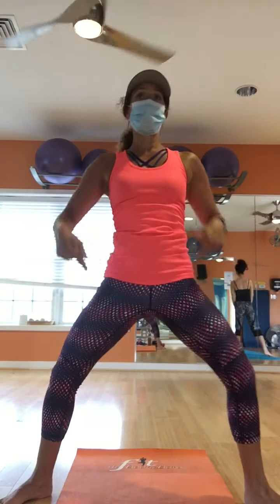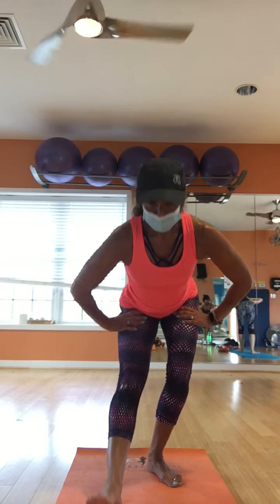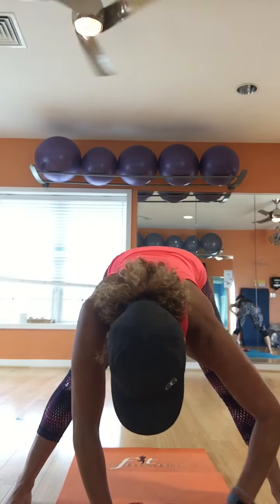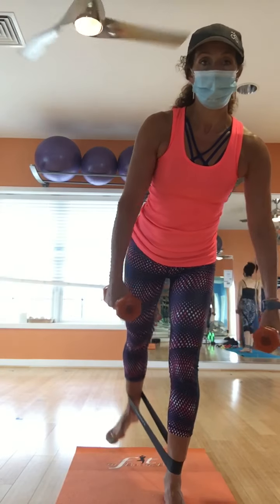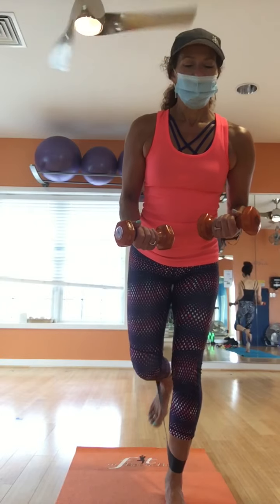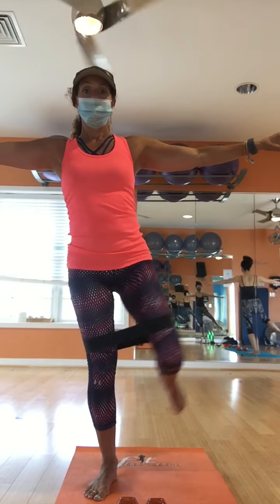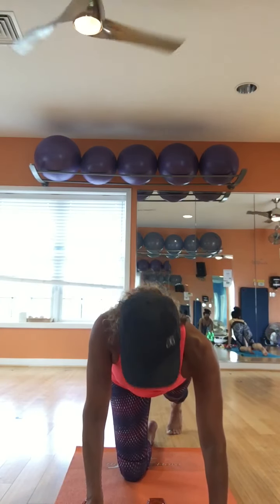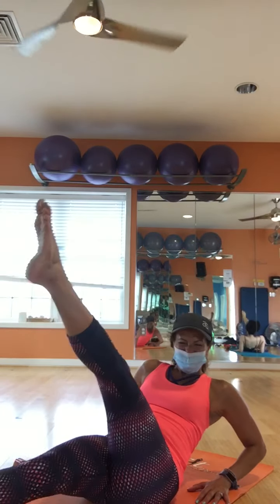Toning Day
Toning day w/ weights & band